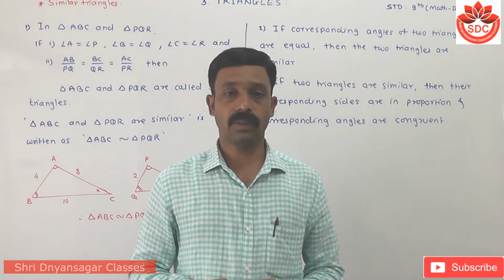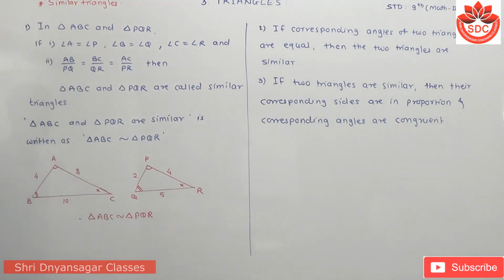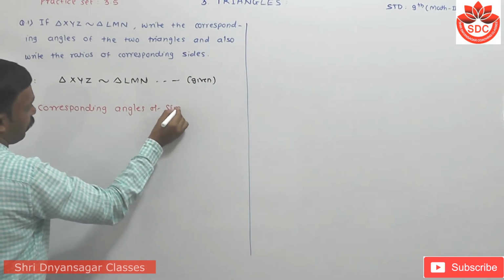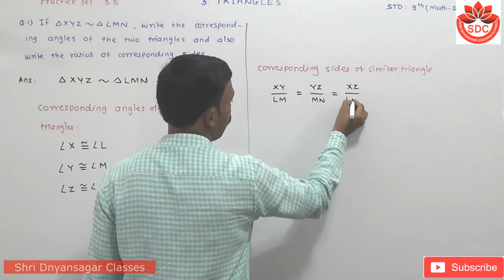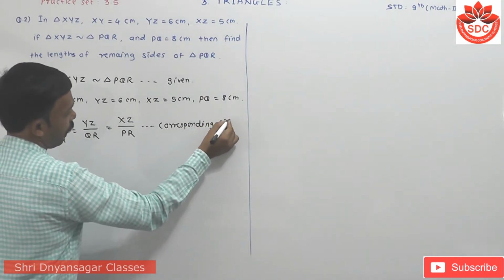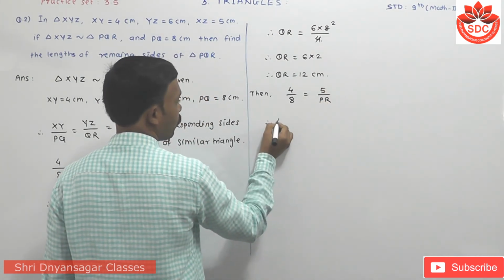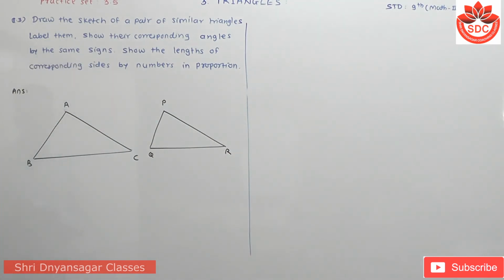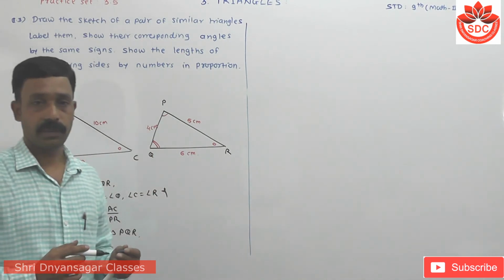3. Triangles. Practice set 3.5 Sub:- math Part 2(Std:-9th)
Hello friends,
3. Triangles. Practice set 3.5 Sub:- math Part 2(Std:-9th)